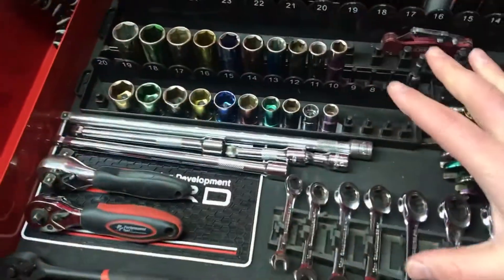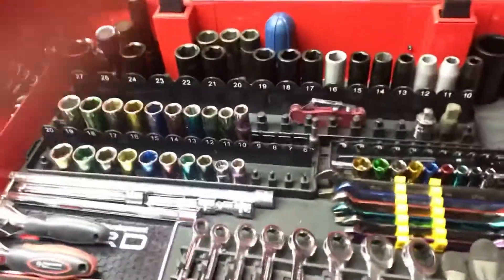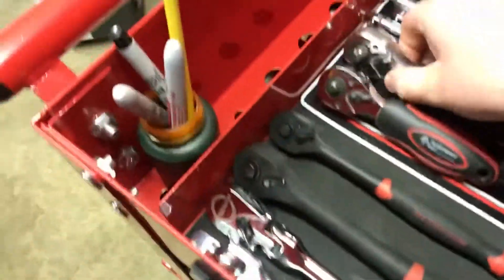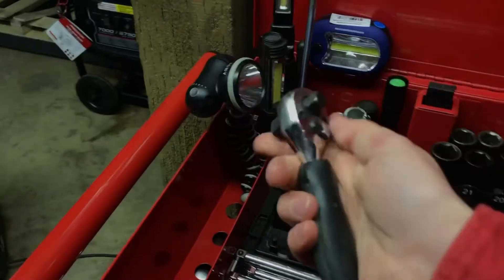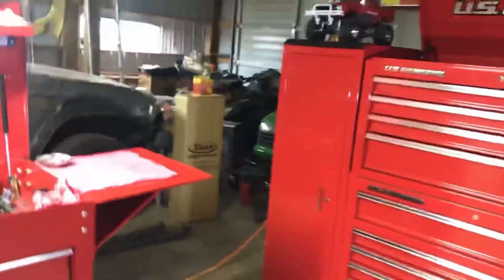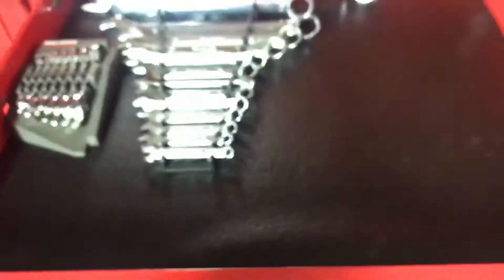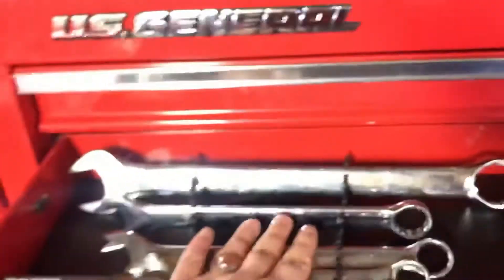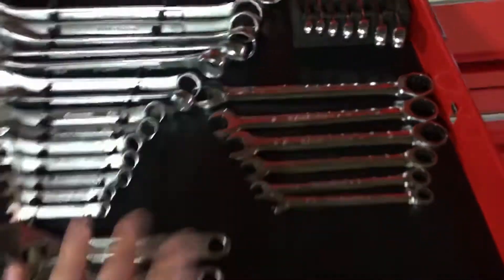Full Harbor Freight US General Series 2 44” Box Setup + 30” Mechanic Cart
Harbor freight series 2 44” double bank roller cart full setup plus the 30” mechanic cart. Not full yet, but it’s a good work in progress and hopefully it will give you some ideas on how to set up yours.